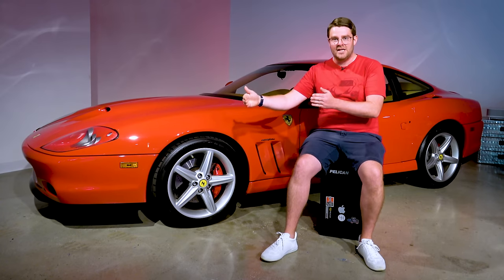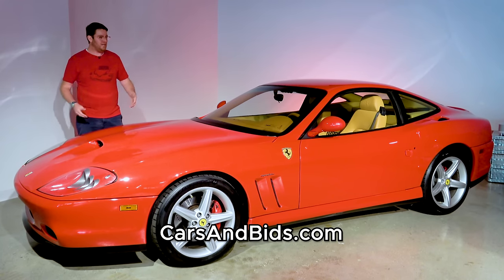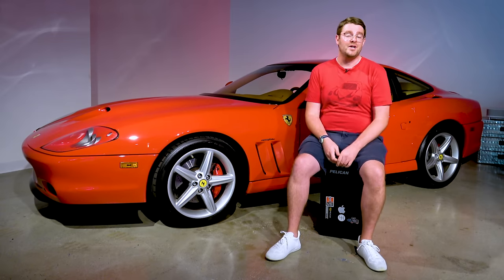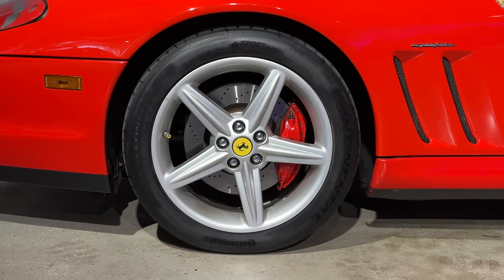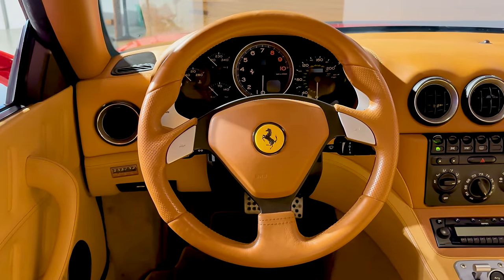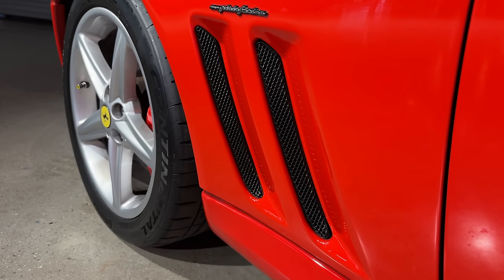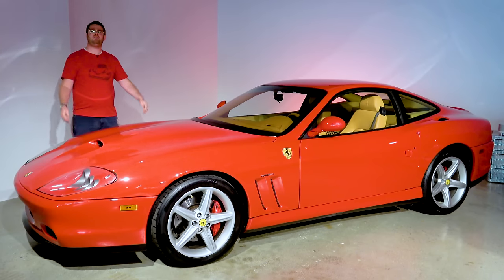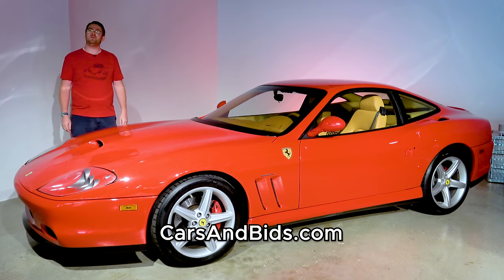2003 Ferrari 575M Maranello, Better than 550 Maranello? A Deep Dive by Kennan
Check out THIS Ferrari 575m on CARS & BIDS